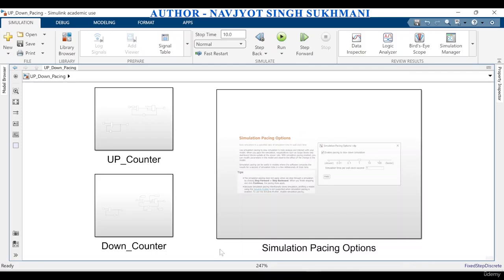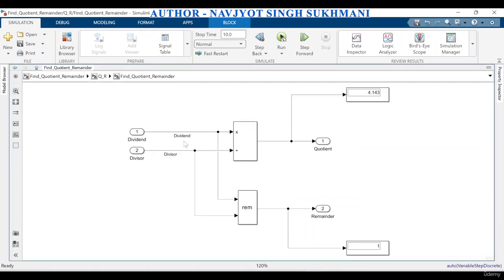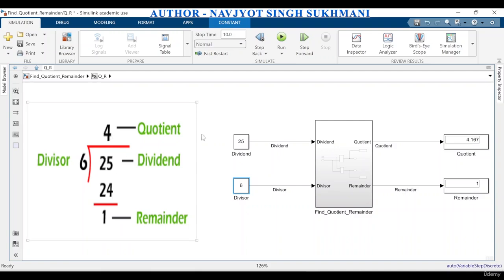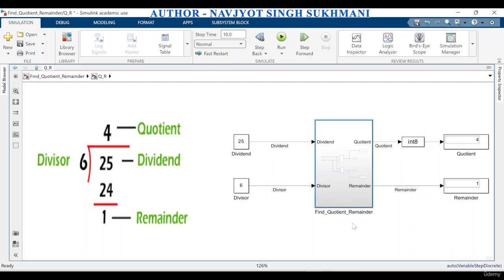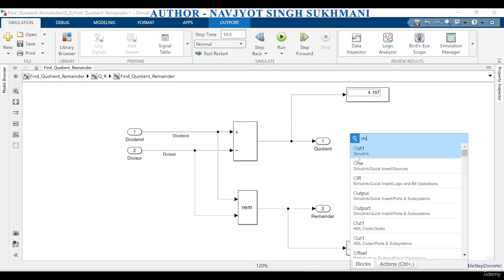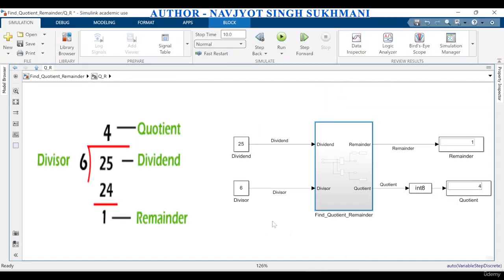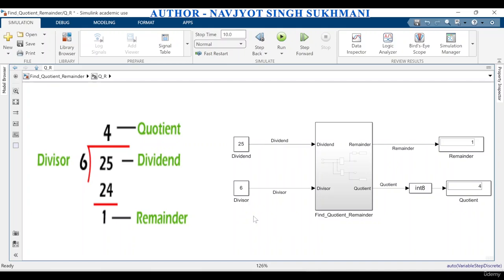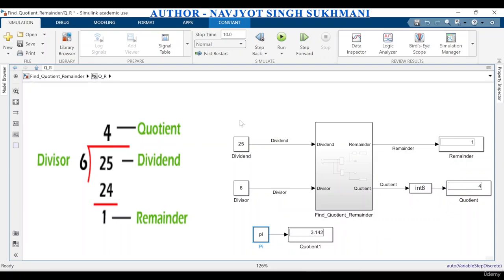(Matlab) Course 1: 11.3 Subsystem Naming Conventions